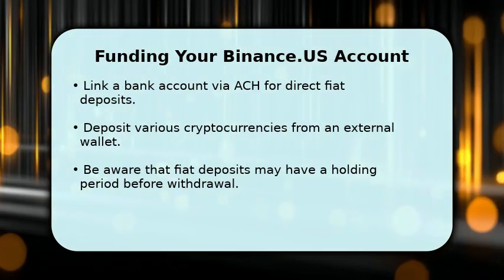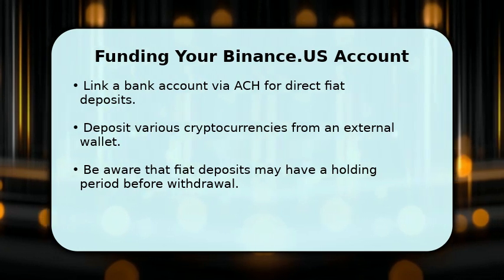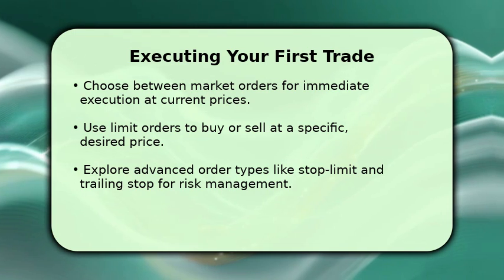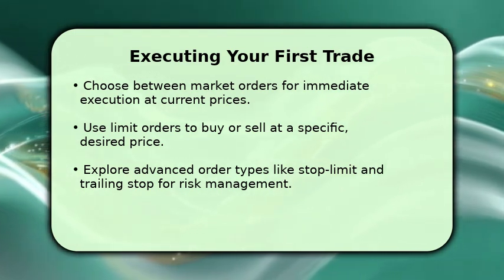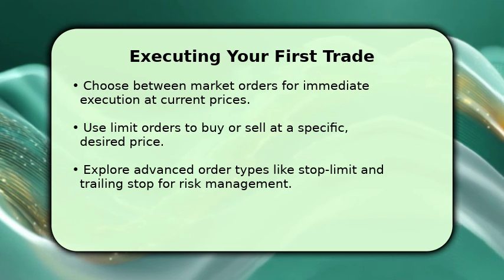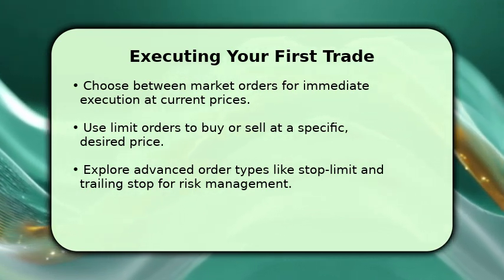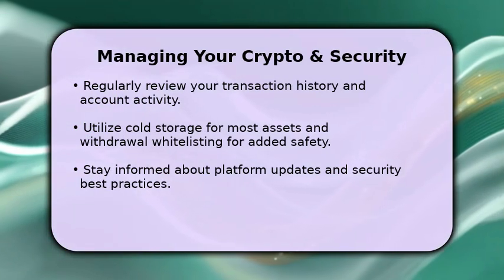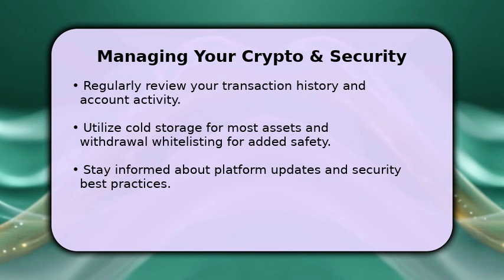How to Trade Crypto on Binance US (Full Guide)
▸ (f) Learn how to trade cryptocurrency on Binance US, one of the largest and most popular exchanges in the world. This comprehensive guide covers everything from creating an account to advanced trading strategies.